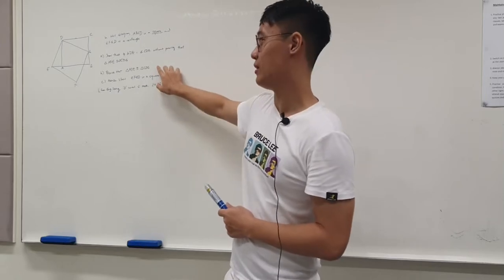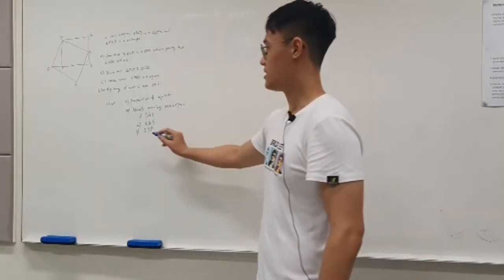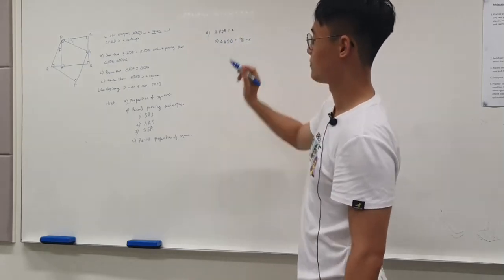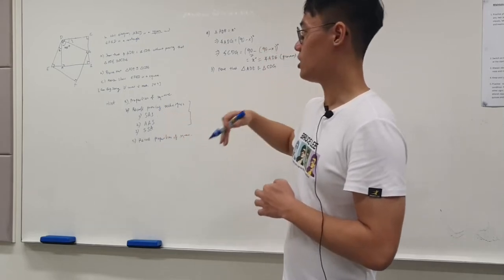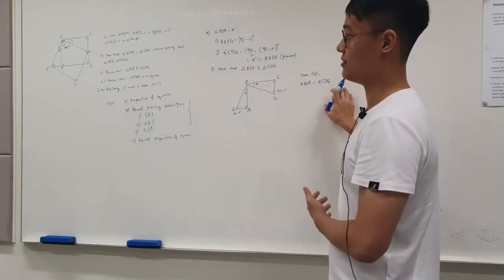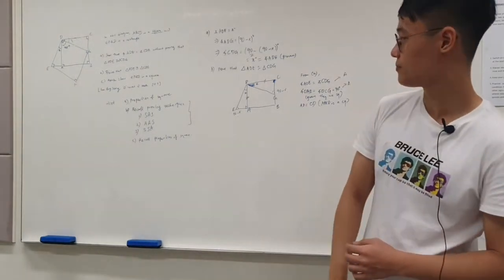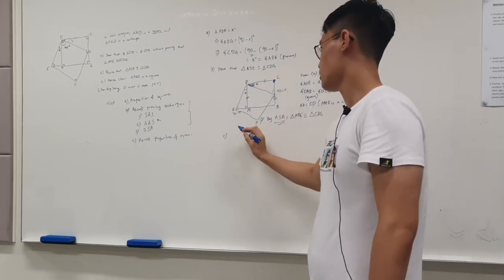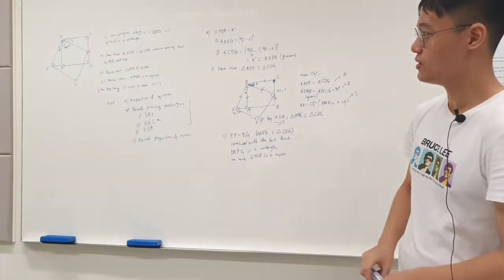GCE O-Level E-Maths: Prove Congruent Triangle (Past Year Paper Working) | How to pass GCE O Level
Test of congruent triangles. There are 3 different ways illustrated here.
EDIT: For b) 3) ASA   not  SSA (Because SSA is insufficient to prove congruency)

Content of video is based on Singapore GCE O-Level Elementary Mathematics syllabus (4048)